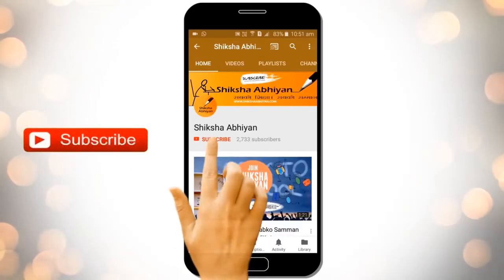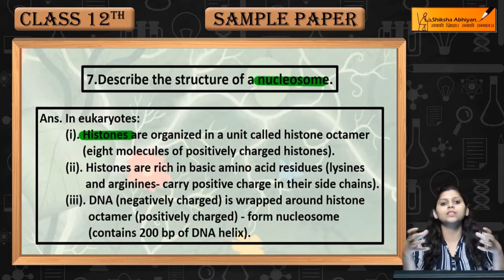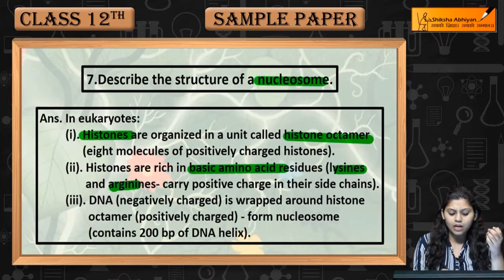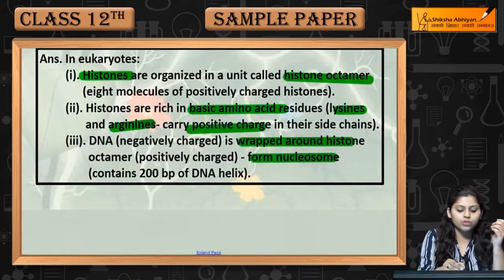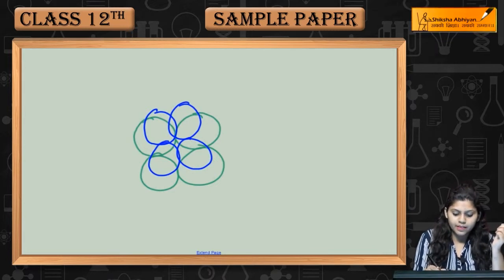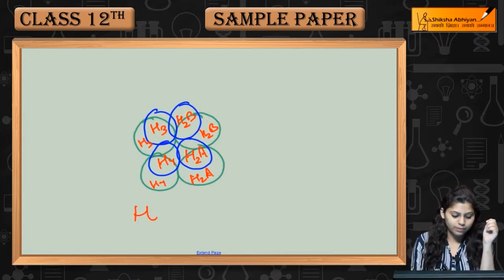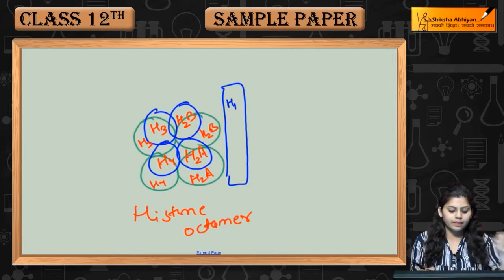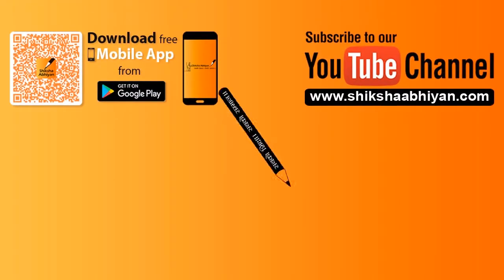Q7 Describe the structure of a nucleosome | CBSE Class 12 Biology